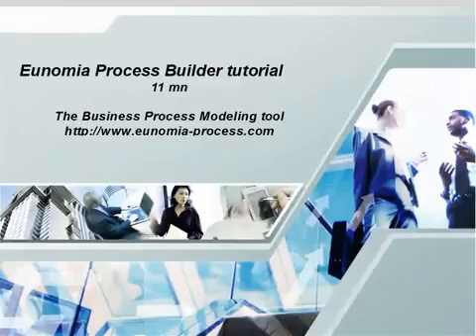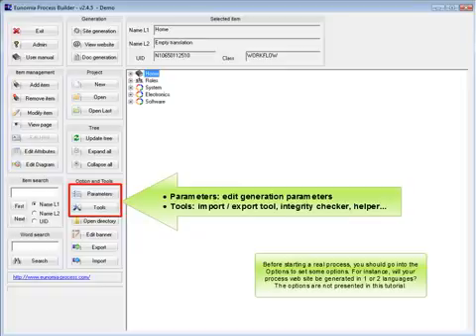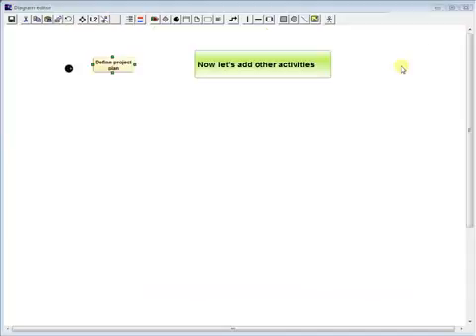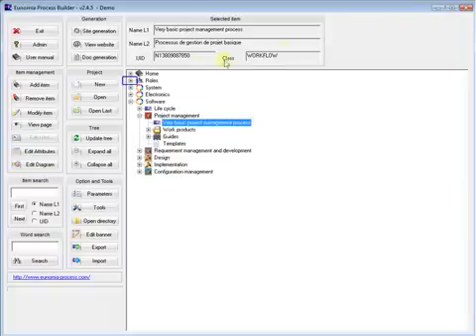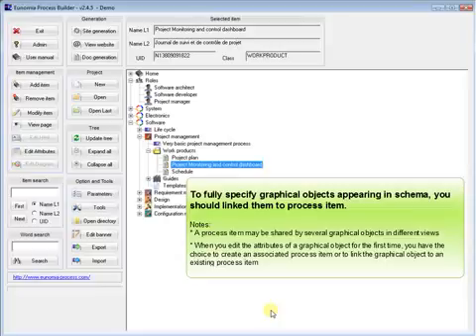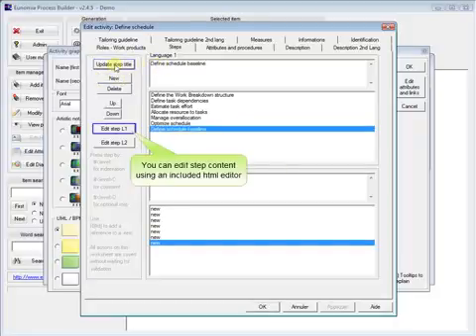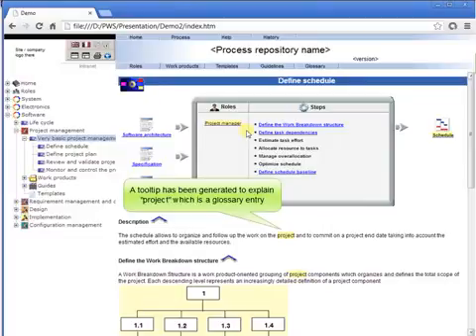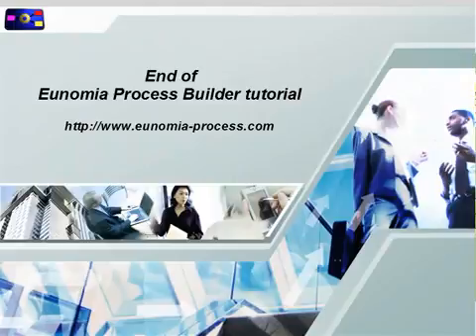Eunomia Process Builder Voiced By Deb Coloma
Voice Narration by Deb Coloma Voice Overs